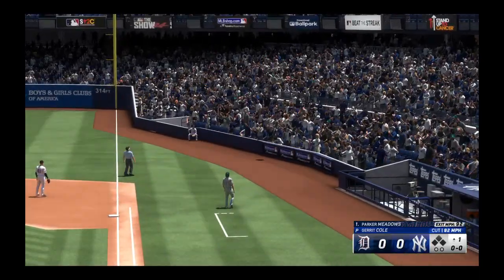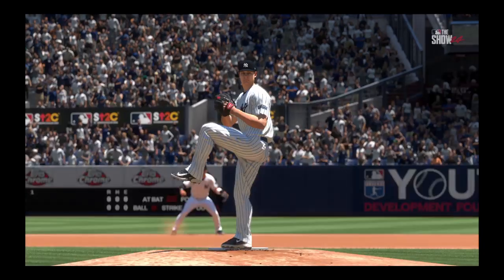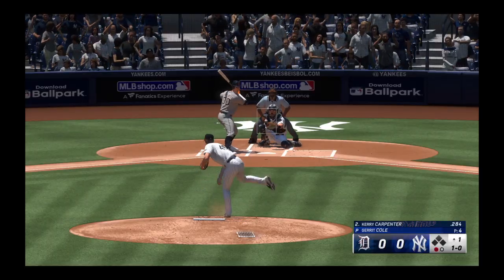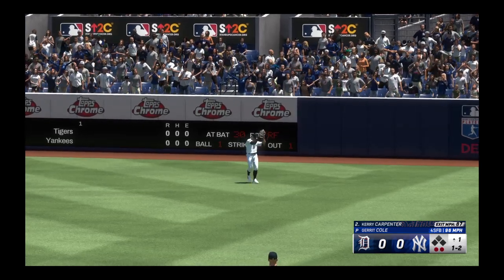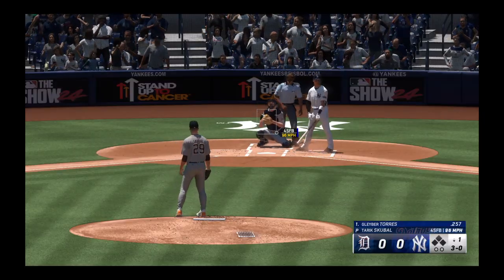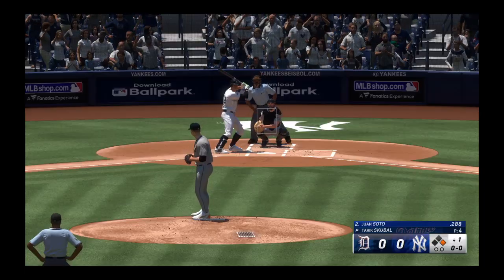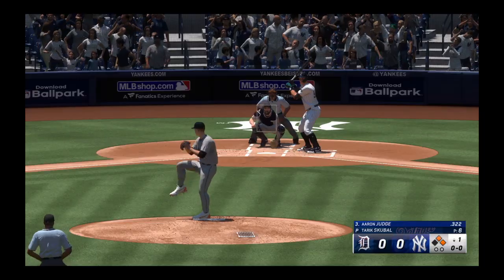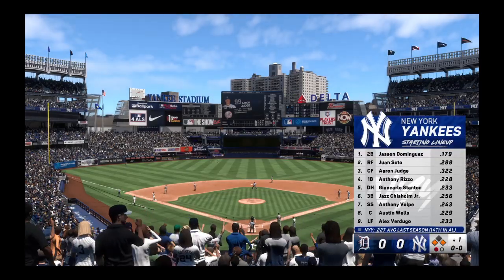⚾🇺🇸 DETROIT TIGERS 🆚 NEW YORK YANKEES ▶️ MLB 2026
¡Poderosos maderos listos para chocar en el Bronx! Bienvenidos a la previa, el análisis de rotaciones y el seguimiento entrada por entrada en directo del electrizante compromiso de la MLB 2026 entre los Detroit Tigers y los locales, New York Yankees. El mítico diamante del Yankee Stadium abre sus puertas esta tarde para albergar un duelo donde los dueños de casa necesitan sacudirse la malaria con urgencia y la visita quiere aprovechar el momento.

¡Sigue cada lanzamiento, la batalla en la caja de bateo y los cuadrangulares en directo!

🔥 URGENCIA EN EL BRONX: LOS YANKEES BUSCAN ROMPER LA RACHA CRÍTICA
Las cuotas y proyecciones de las apuestas le otorgan el voto de confianza y el papel de favorito al bando neoyorquino (1.67 frente al 2.15 de la visita), planteando una tarde de enorme presión:

New York Yankees (Locales / Récord 48-37): A pesar de mantenerse en la destacada quinta posición de la clasificación general de las Grandes Ligas, los Bombarderos del Bronx atraviesan una alarmante crisis tras encajar 5 derrotas consecutivas. Para frenar en seco la caída libre y recuperar la sonrisa ante su exigente afición, saltarán al terreno de juego apoyándose en su rotación (con opciones listas como Will Warren o Troy Melton) para amordazar a los bates felinos.

Detroit Tigers (Visitantes / Récord 37-49): Ubicados en la plaza 25 global, el conjunto de Michigan llega a la Gran Manzana con una actitud completamente opuesta, motivados tras ganar sus dos últimos compromisos en fila. Para este asalto en la carretera, le confiarán la responsabilidad en el montículo a la serpentina del diestro venezolano Keider Montero, quien buscará lucir dominante, colgar ceros tempranos y profundizar la herida de los neoyorquinos.

📋 DATOS DEL ENCUENTRO

Competición: Béisbol, Estados Unidos (Major League Baseball - Temporada Regular).

🏟️ Sede: Yankee Stadium, Bronx, Nueva York, Estados Unidos.

📅 Fecha y hora: Miércoles 1 de julio de 2026 a las 19:35 PM (Hora de España) / 13:35 PM (Hora local de Nueva York / 14:35 PM ET de EE. UU.).

⚾ Lanzadores abridores probables en la serie: Keider Montero (Tigers), Troy Melton (Yankees), Will Warren (Yankees).

✨ ¡La adrenalina del mejor béisbol del mundo se vive out por out en nuestro canal! 🏟️⚾ ¿Lograrán los New York Yankees romper el maleficio en casa y salir de la mala racha, o saldrá inspirado Keider Montero para guiar a los Tigers al triunfo en patio ajeno? 🎙️🔥